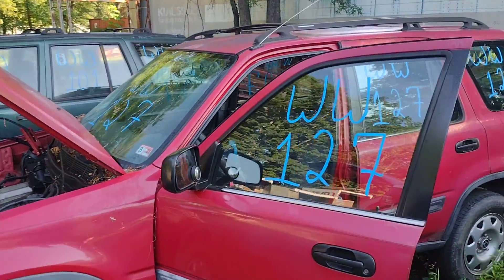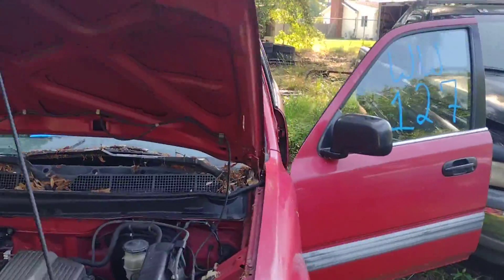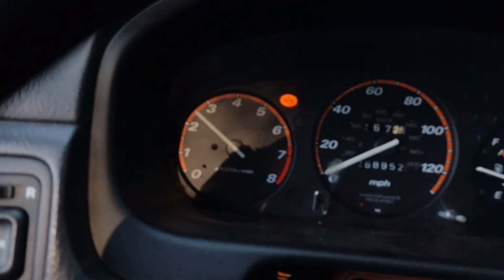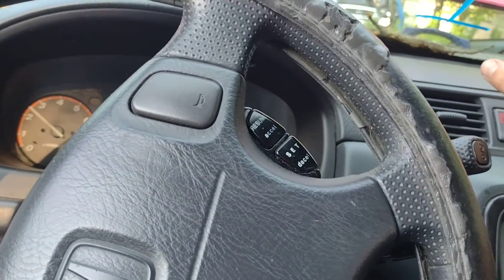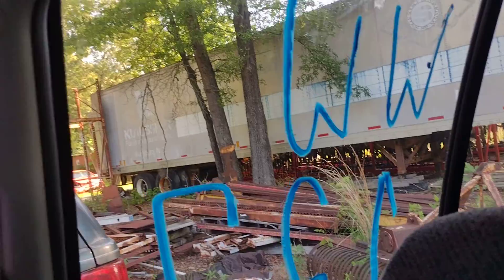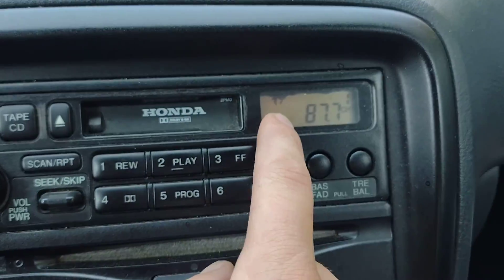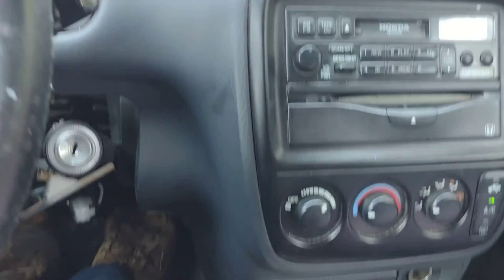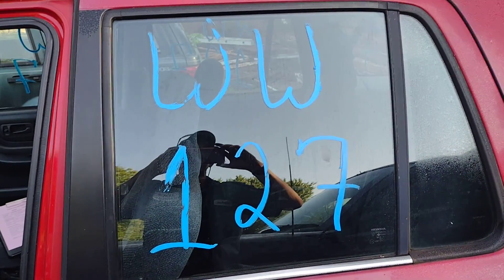WW127 1999 Honda CRV